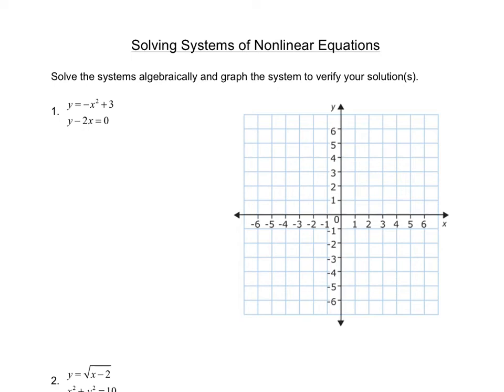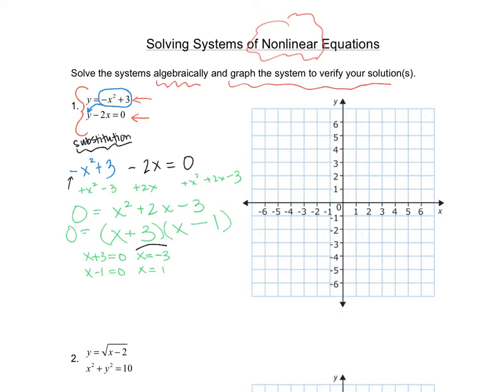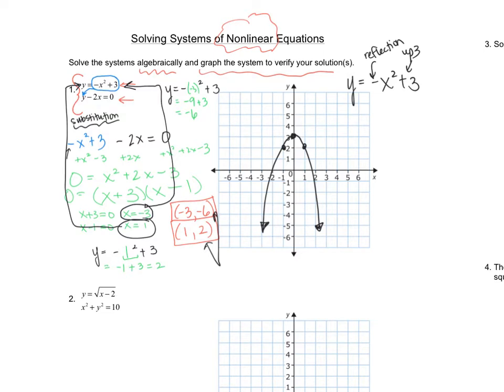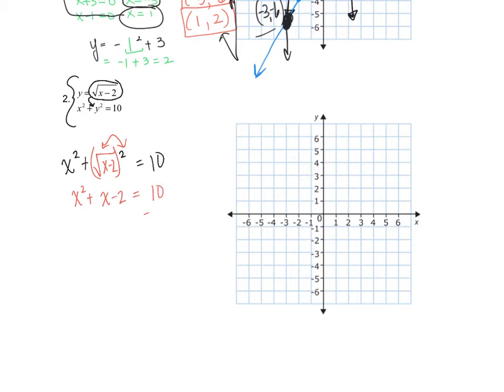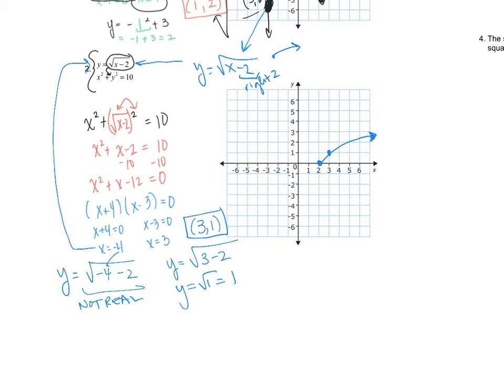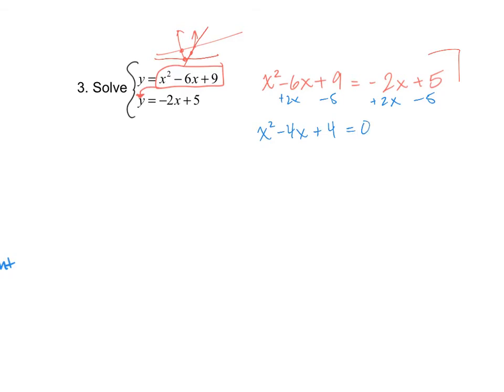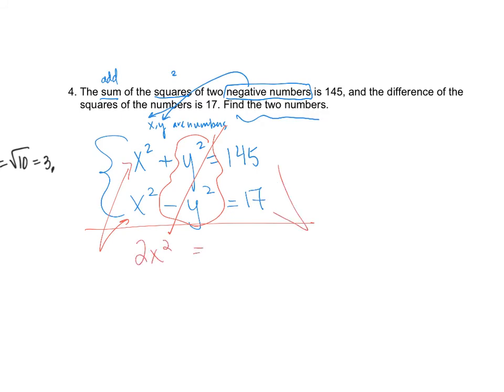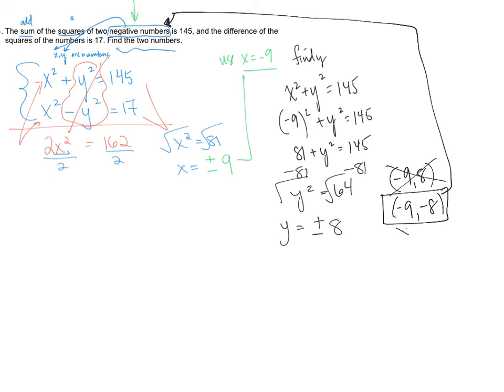Systems of nonlinear equations